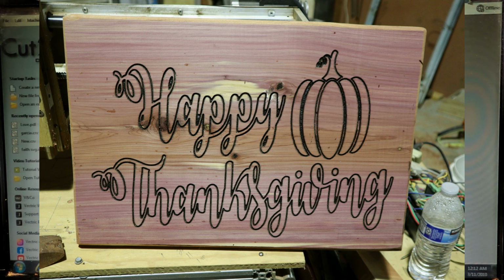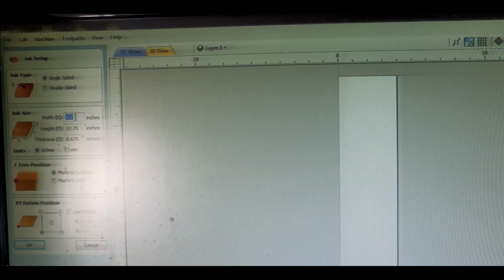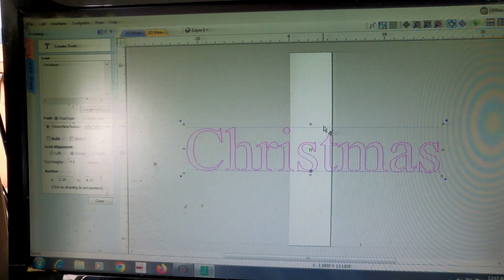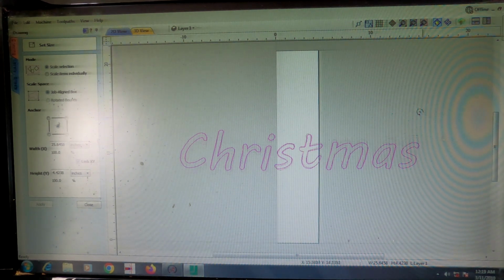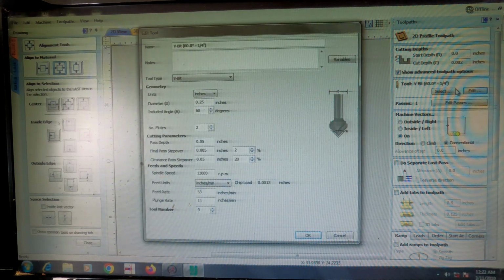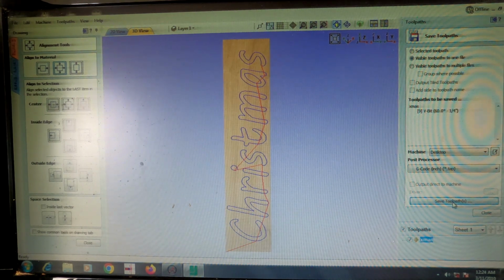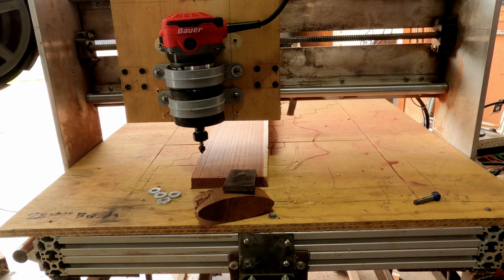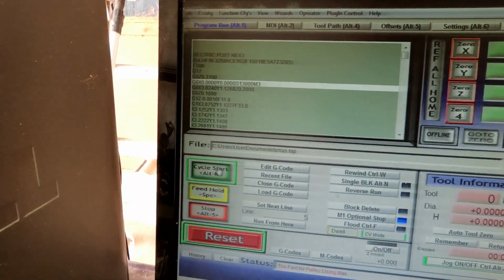Vectric Cut2D to Mach 3 for CNC Wood Routers-Tutorial for TOTAL Beginners!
In this video I will show you how to use Vectric CUT2D to create a file to run in mach 3 programs
This is the basic's, but I will create more videos in the future of  more in depth operations

1. Introduction to Cut2D

Cut2D is a software designed for CNC routing, milling, and engraving. It allows you to create detailed 2D designs and toolpaths for your CNC machine

2. Setting Up Your Project

Create a New File: Start by setting up your job size, material type, and zero position.
Job Setup: Define the dimensions, units (inches or mm), and material thickness

3. Basic Drawing Tools
Drawing Vectors: Use tools to draw shapes like circles, squares, lines, and text
Editing Vectors: Modify your vectors using tools like trim, join, and node editing

4. Creating Toolpaths
Profile Toolpath: Cut along the vector lines.
Pocket Toolpath: Clear out areas within a vector boundary.
Drilling Toolpath: Create holes at specified points.
V-Carve Toolpath: For engraving detailed designs

5. Previewing and Saving Toolpaths
Preview Toolpaths: Simulate the toolpaths to check for errors.
Save Toolpaths: Export the toolpaths in a format compatible with your CNC machine

6. Additional Resources
Video Tutorials: Vectric offers a range of video tutorials that cover everything from basic setup to advanced features.

Fri 3:30